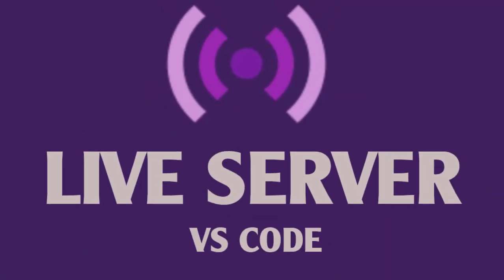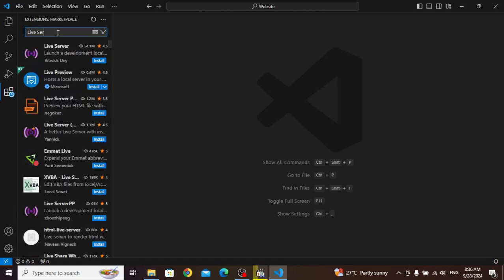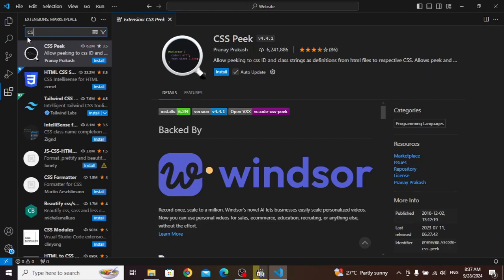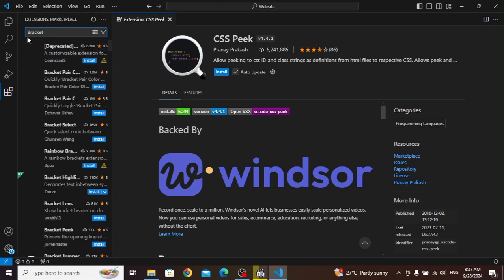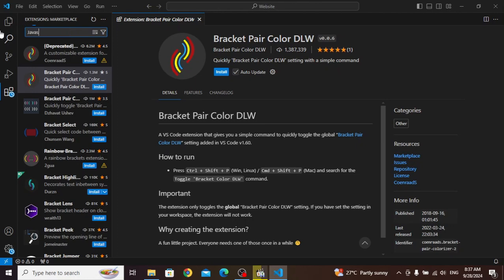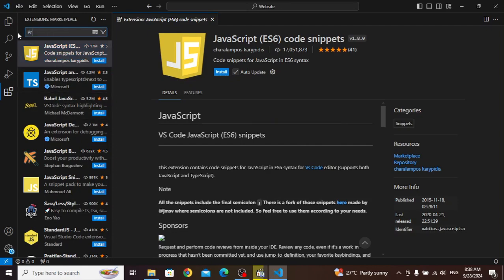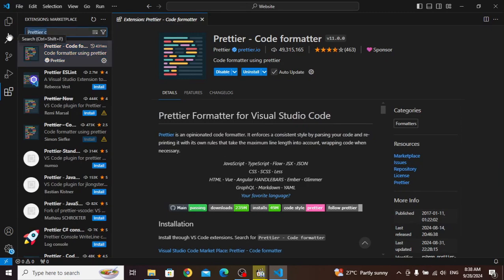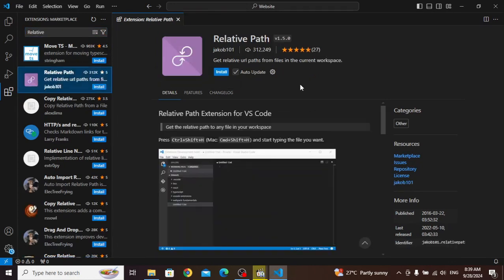VS code Extension | for Programmers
Visual Studio Code (VS Code) is a powerful, lightweight code editor developed by Microsoft, widely loved for its versatility and extensive customization. It supports debugging, syntax highlighting, Git integration, and thousands of extensions, making it a go-to tool for developers across the world. Perfect for web development, Python, JavaScript, and more, VS Code enhances productivity for both beginners and pros.